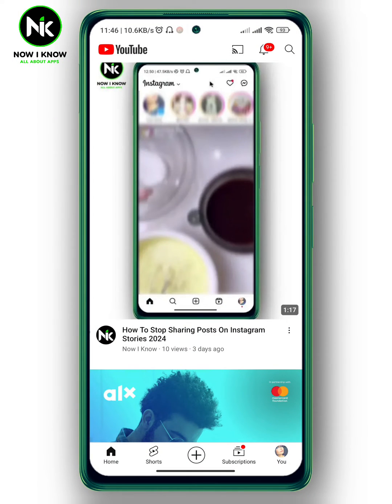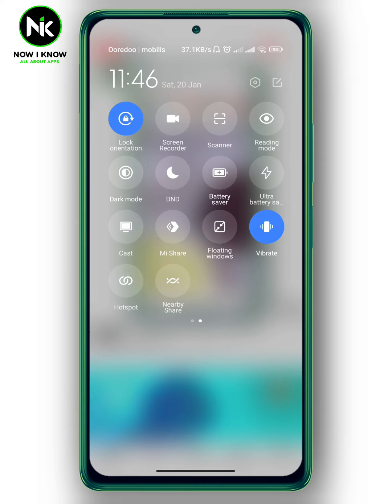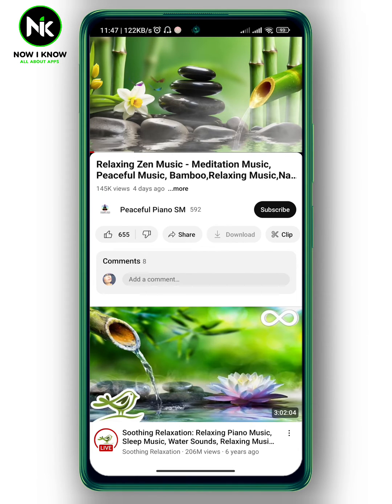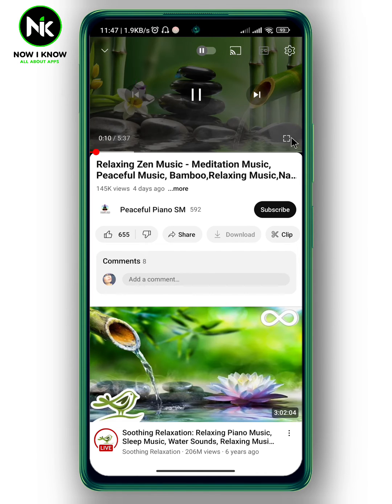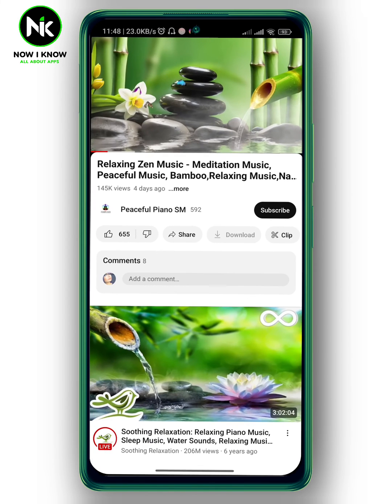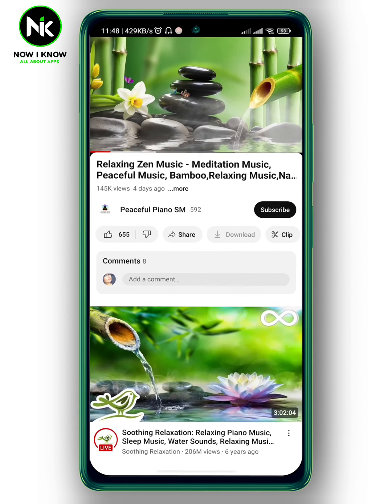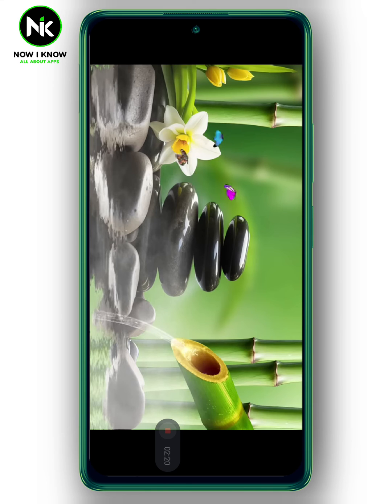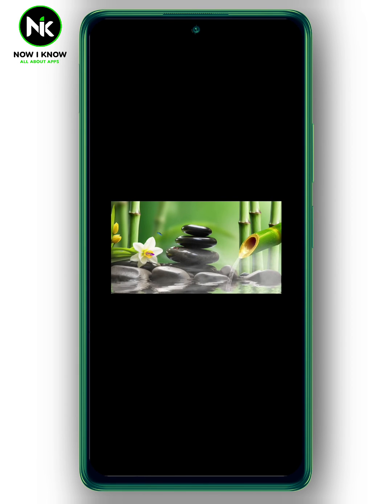How To Fix YouTube Full Screen Not Working 2024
How to fix YouTube full screen not working? This is the most common questions that most Youtube users worldwide ask themselves. Although Youtube has made it possible to fix YouTube full screen not working , most Youtube users have difficulty finding this “How to fix YouTube full screen not working” feature, primarily because of its confusing interface. But we are here to answer these questions and assist you as best as possible.
Here is everything you need to know about how to fix YouTube full screen not working  on the mobile app.(android or iphone).
00:00 Introduction
00:18 How to fix YouTube full screen not working